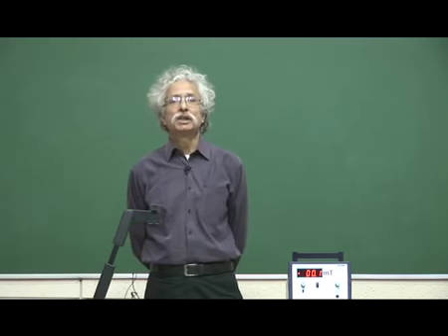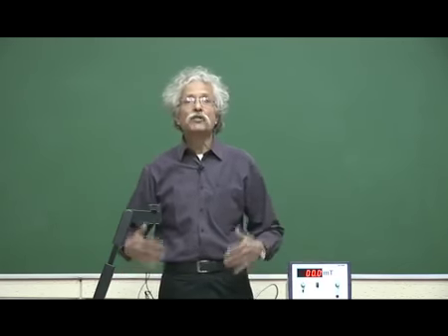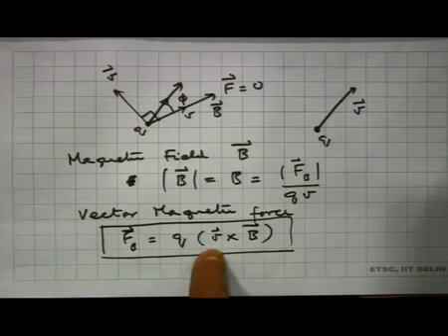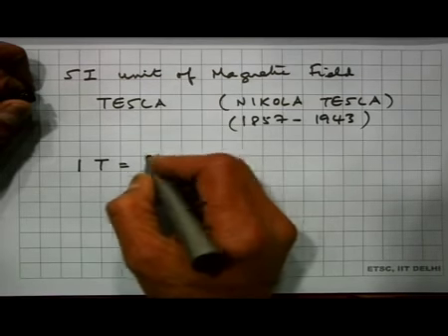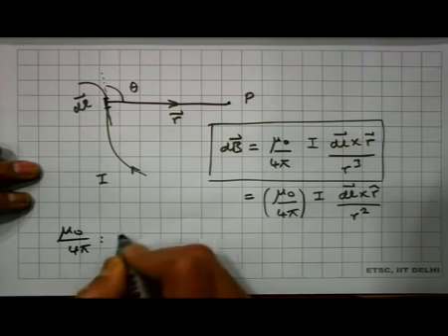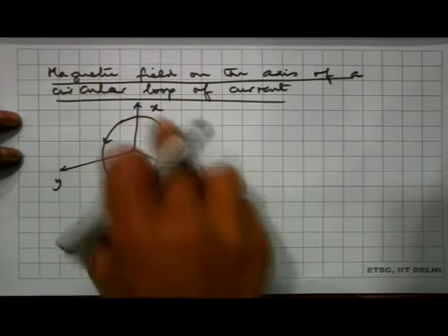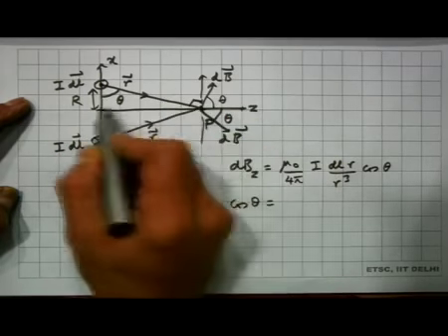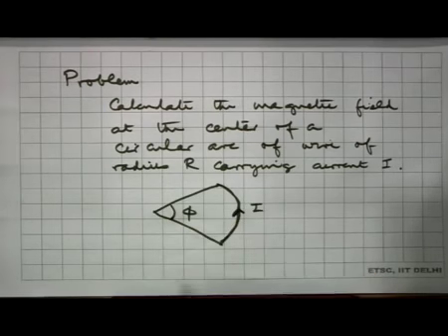Physics Class 12 Unit 04 Chapter 05 Magnetostatics Introduction and Biot Savart Law L 5/7